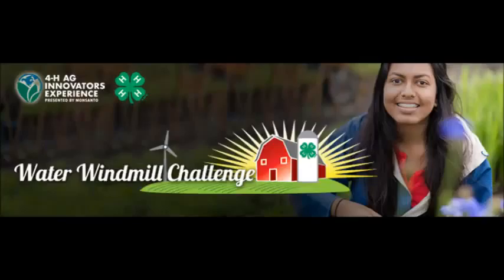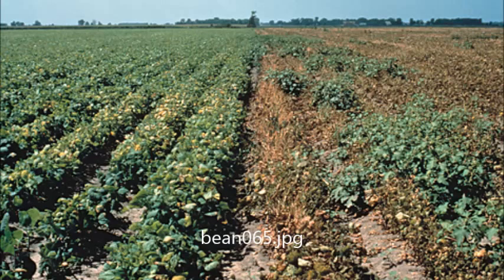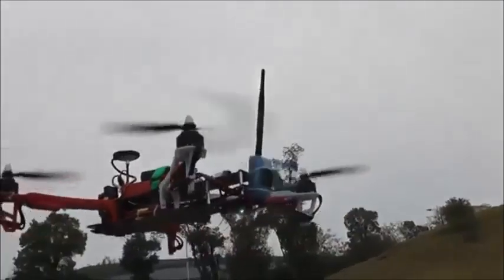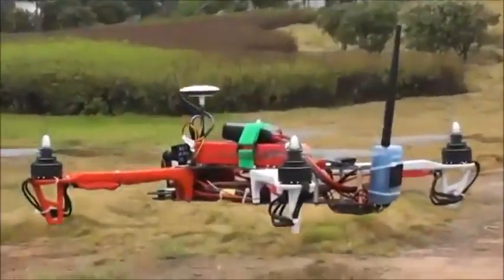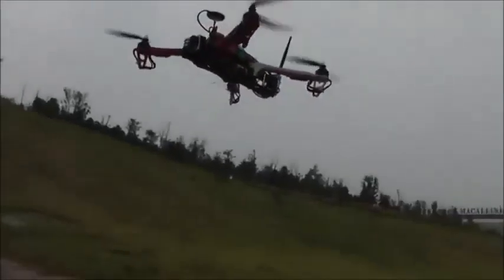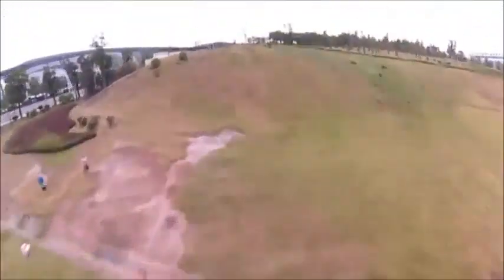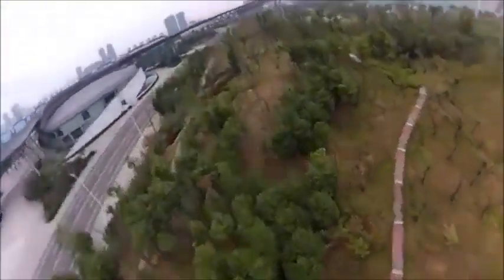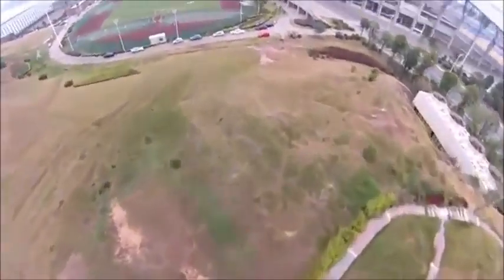Water Windmill Challenge Video